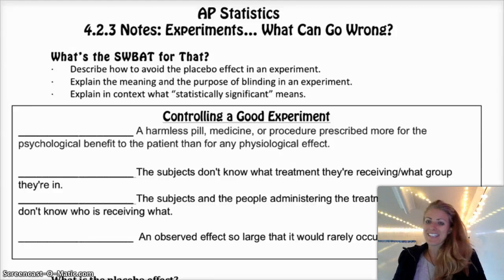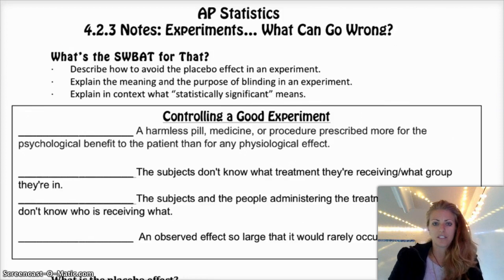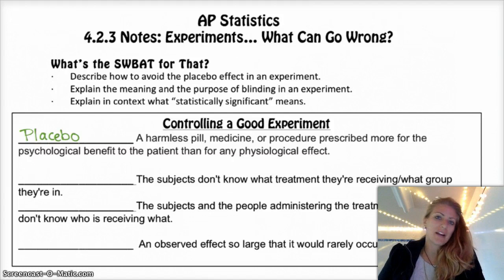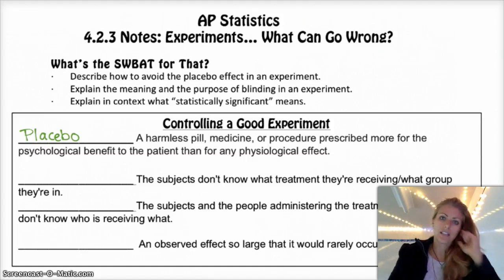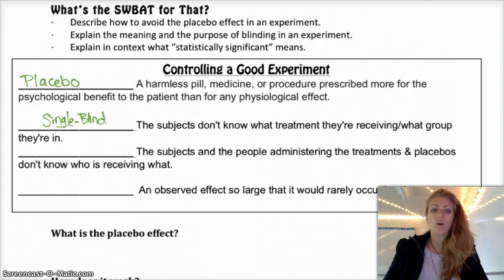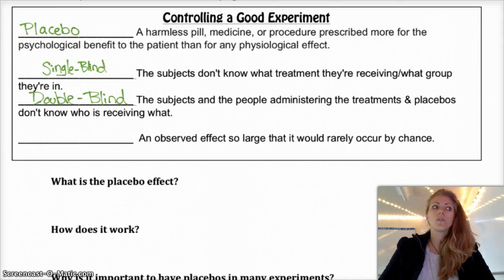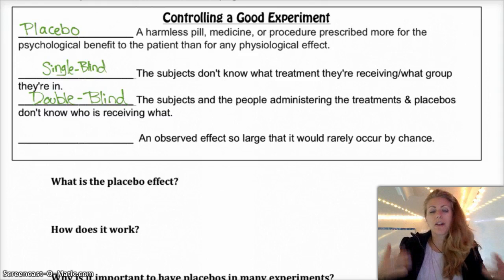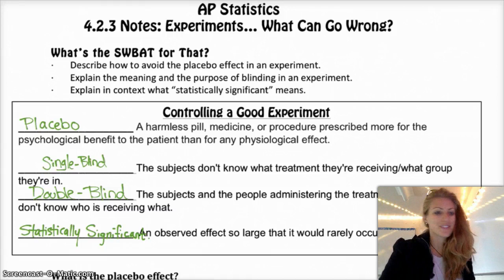AP Statistics | 4.2.3 | What can go wrong in Experiments?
This lesson covers 4.2 (part 3 of 4) from The Practice of Statistics: Experiments. We go over what the placebo effect is and how to try to reduce its affects by using a placebo (or sugar pill, etc.) to create a control group in experimentation. We also discuss how blinding can also help reduce the placebo effect by using single and double blind experiments.

SWBAT (Students Will Be Able To):
—Describe how to avoid the placebo effect in an experiment
—Explain the meaning and purpose of blinding in an experiment
—Explain, in context, what "statistically significant" means.